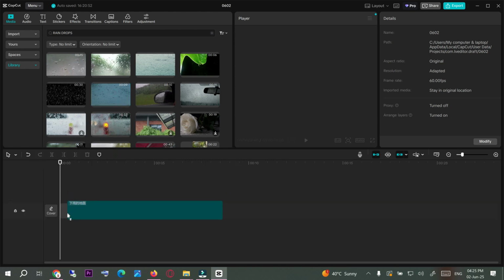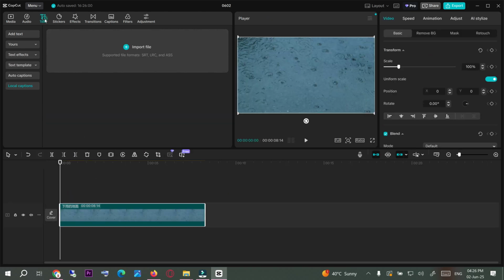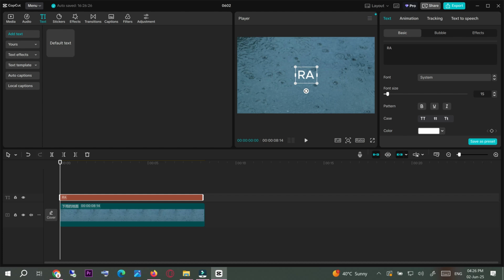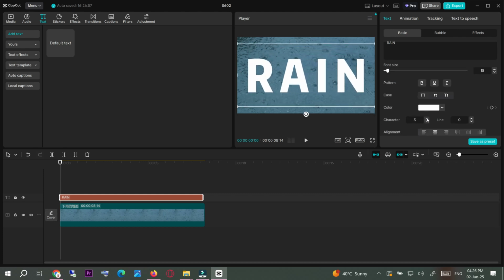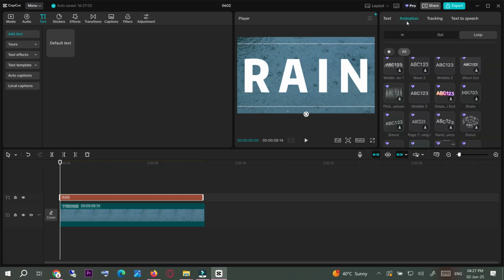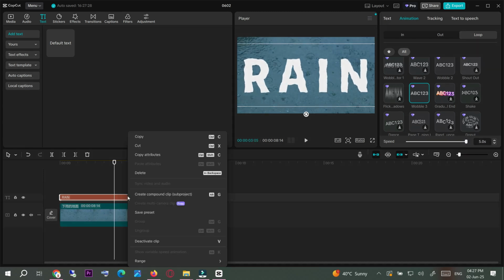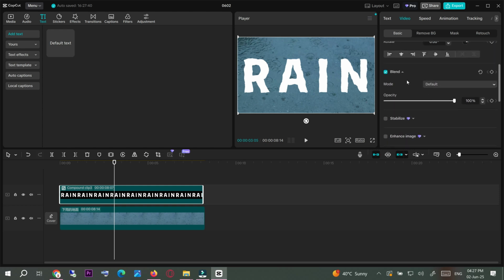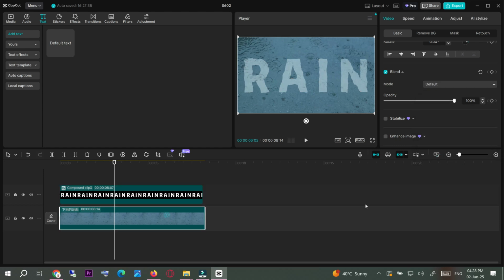🔥 CapCut Cinematic Text Intro Tutorial | Make Stunning Intros in Minutes!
🎬 Want to create professional-looking cinematic text intros using just your phone? In this CapCut tutorial, you'll learn how to make stunning movie-style intros for your YouTube, Instagram, or TikTok videos—all for FREE!

This step-by-step guide shows you how to:

Add cinematic text effects

Use transitions and overlays

Customize fonts and animation styles

Make intros that look like Hollywood trailers!

✅ Perfect for beginners and mobile editors.
📱 No watermark, no paid tools, no PC required.

✨ Impress your audience with just a few clicks in CapCut!

I hope you like the video of 🔥 CapCut Cinematic Text Intro Tutorial | Make Stunning Intros in Minutes!.

3. Join the journey—new videos coming soon!